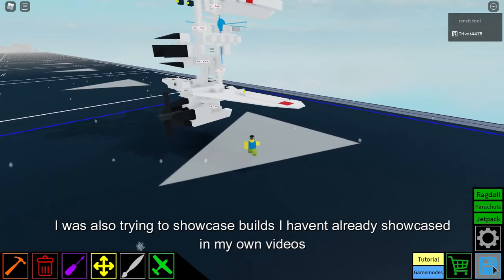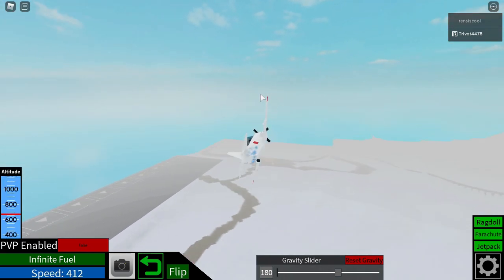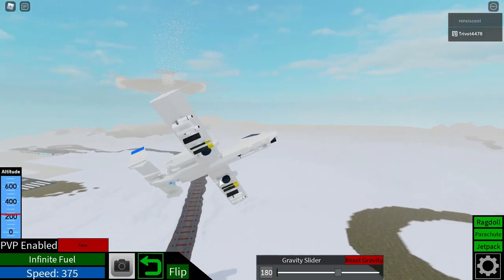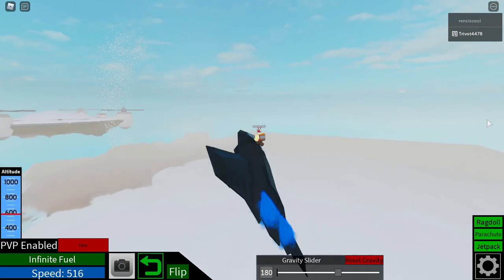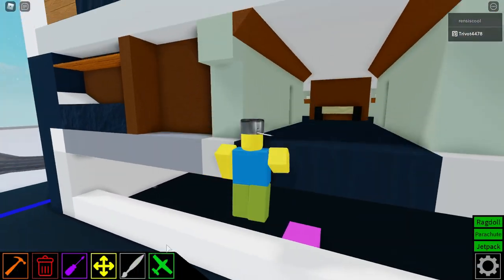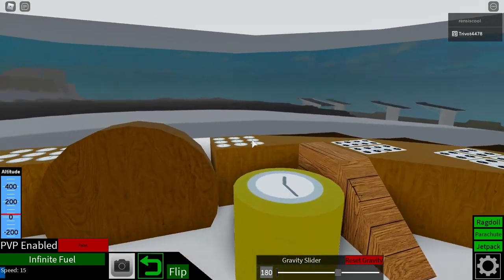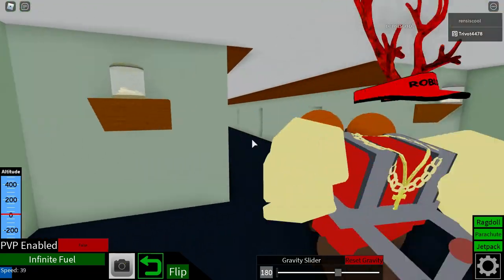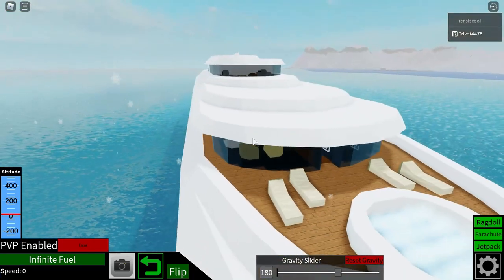Showcasing builds with JustRens! - Roblox Plane Crazy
This video was very pog to make, and reallllyyy sorry for terrible audio quality for me, I was using my phone and didnt have my mic. Enjoy! :D
(im going to put the link to Rens video down here when he uploads it)